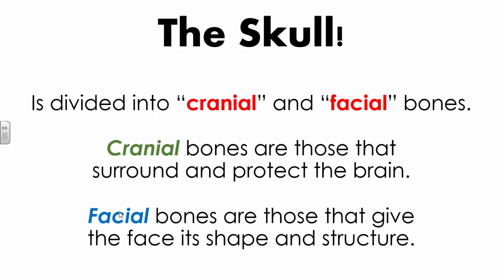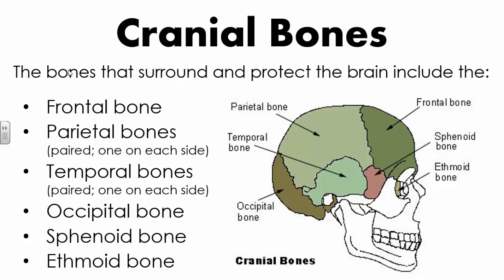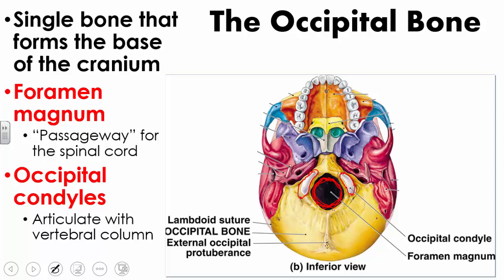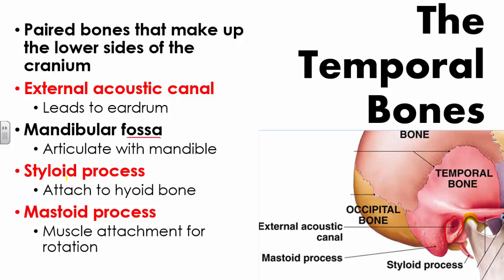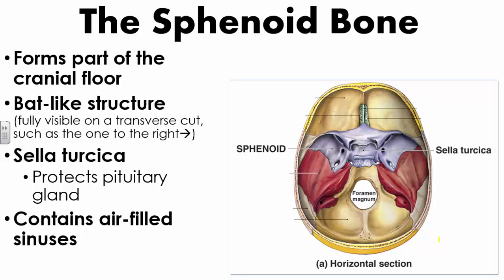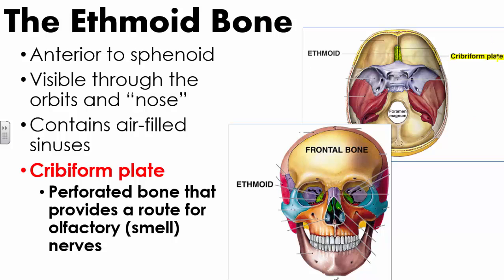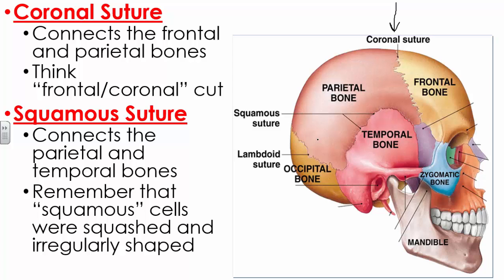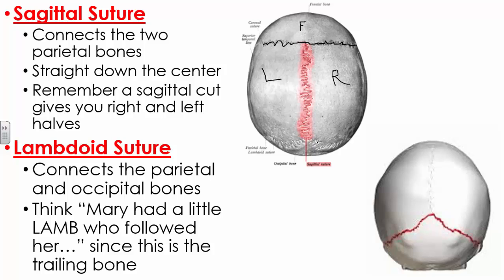Cranial Bones and Sutures